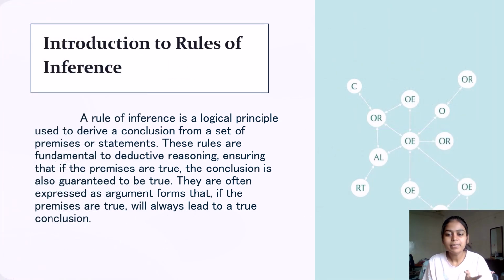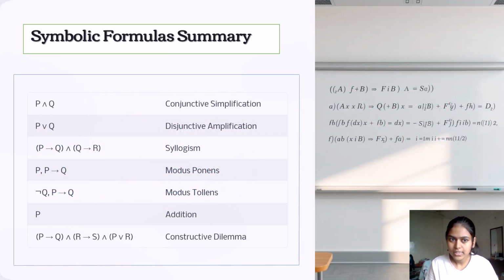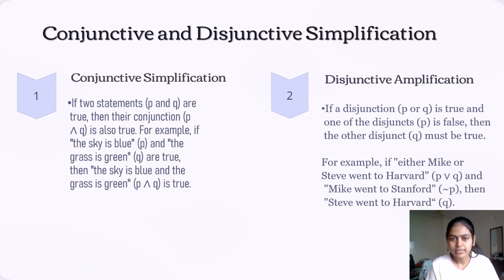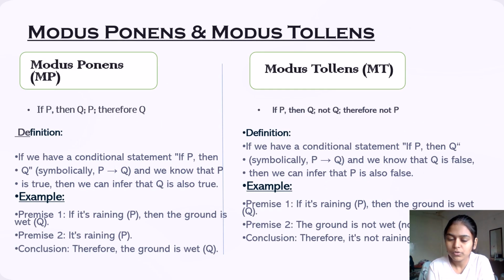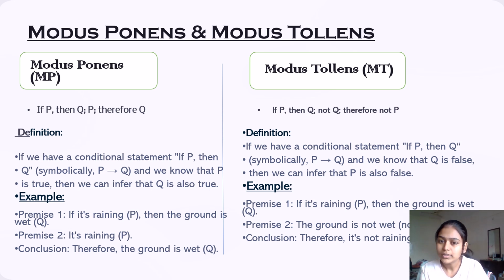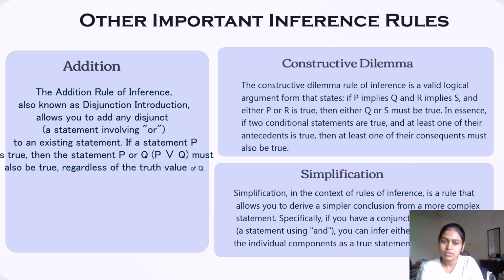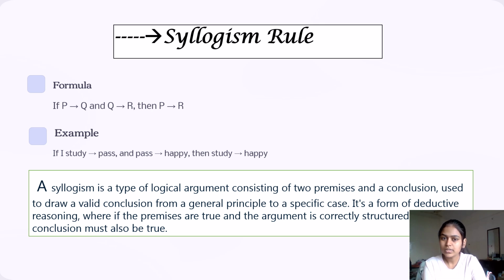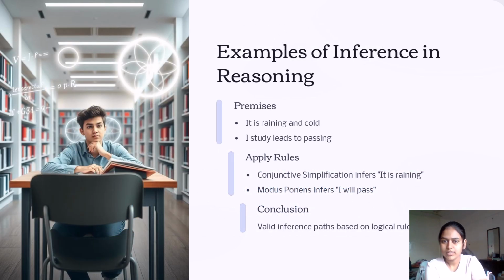Rules Of Inference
will learn about ,
            Def of rules of inference
             Formulas for rules of inference
             Symplification def and Examples